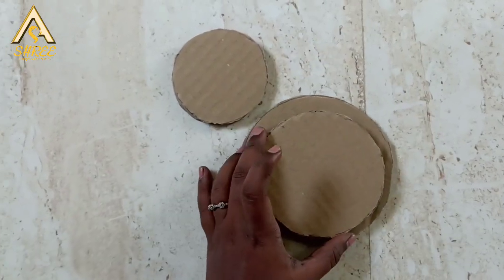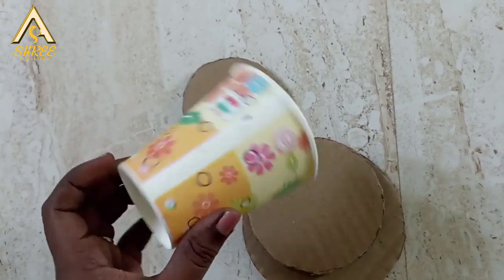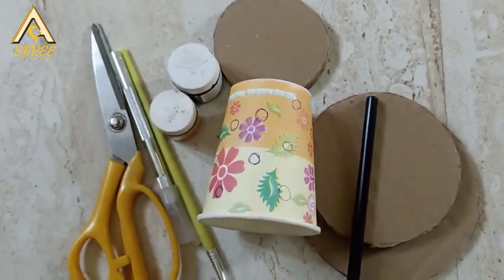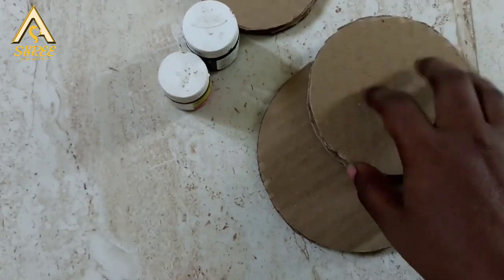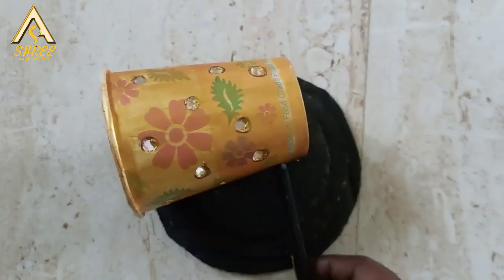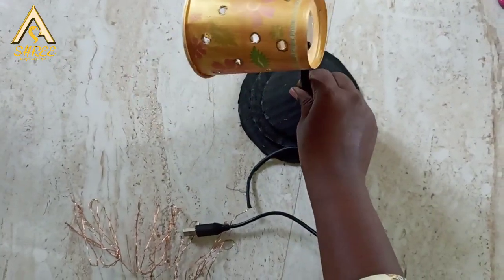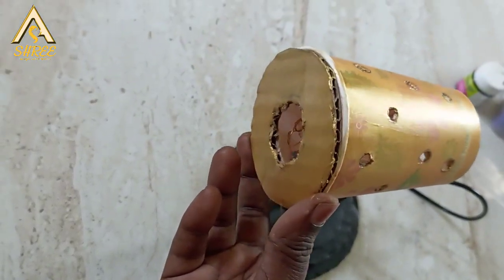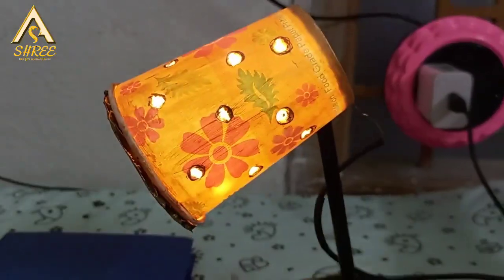DIY table lamp | mini lamp | handmade table decor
helloooooooo friendsssss welcome back to shree design's
big thanks for you all support and love in this short period
 today we are going to watch diy table lamp in mini size
keep watching all videos and keep your support always this will be more encourage me